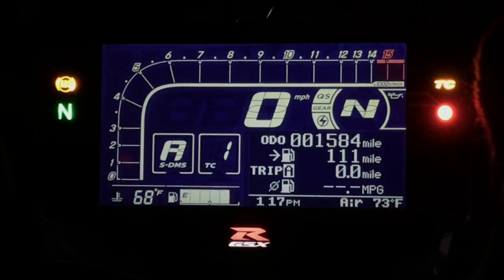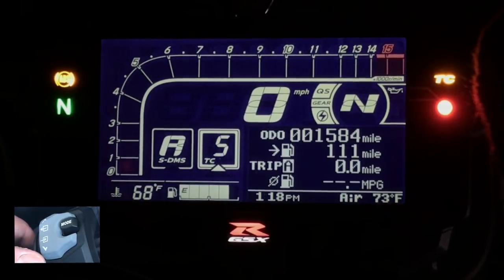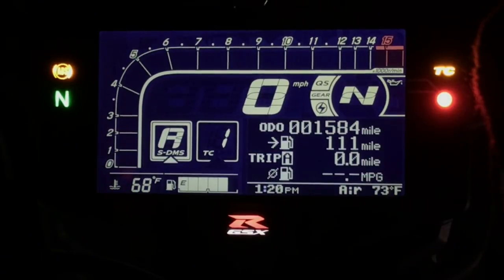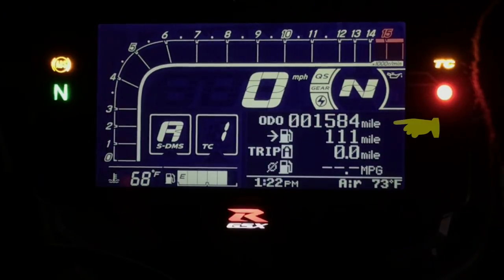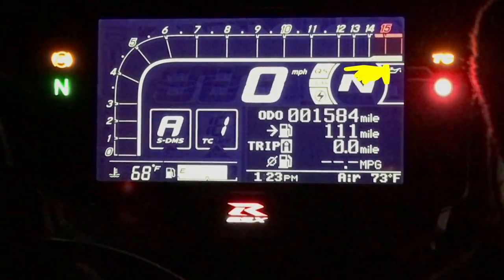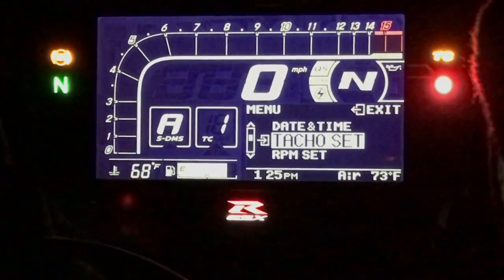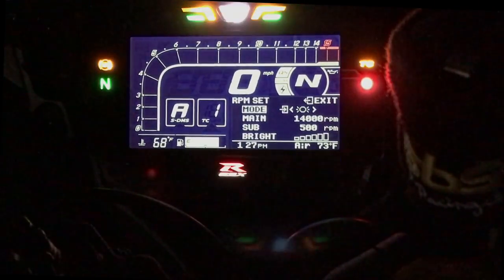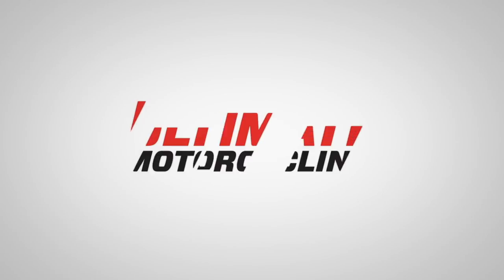2017 Suzuki GSX-R1000R Dashboard How To | Ultimate Motorcycling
In this instructional video, Arthur Coldwells goes over the functions of the 2017 Suzuki GSX-R1000R dashboard, otherwise known as the Suzuki L7.

Dashboard systems have become highly sophisticated interfaces and are generally quite easy to use, once you've learned the process. For those curious about their new machine or need to brush up on how to access or alter all of the various functions, this video will show you how to adjust ABS, Traction Control, among other aspects of your GSX-R1000R.

This video will also apply to the GSX-R1000 and the differences remain minimal. For either model, you'll have a reference point to learn about the inner workings of your dash.

Have any questions or comments? Drop them below and we'll get you some answers.